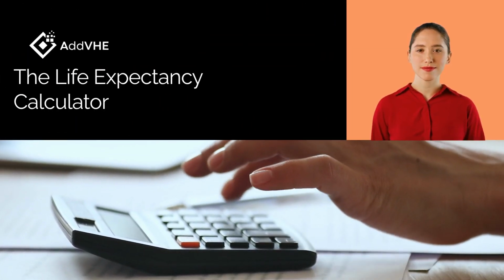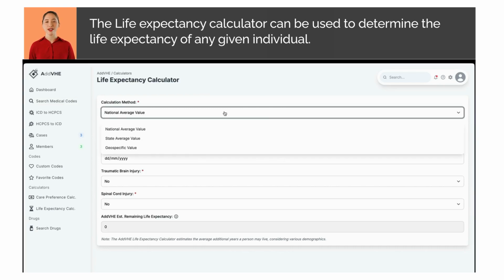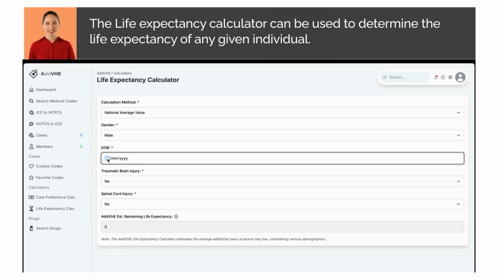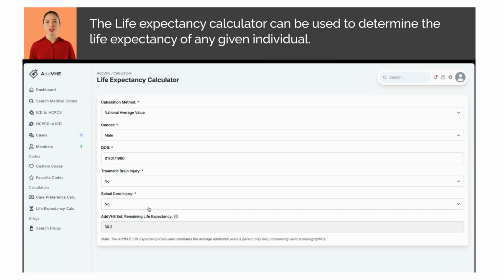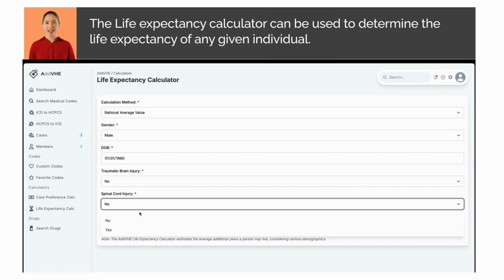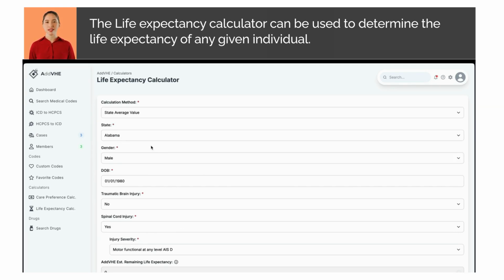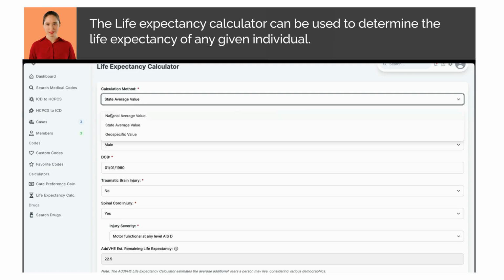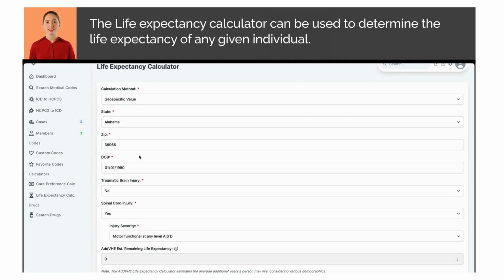The Life Expectancy Calculator | Data-Driven Projections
🌟 Plan for the Future with AddVHE’s Life Expectancy Calculator! 🌟
This tutorial demonstrates how AddVHE provides reliable life expectancy projections for personal injury cases. Improve your case strategy by leveraging data-driven forecasts.

📌 Timestamps:
       0:00 – Introduction to the Life Expectancy Calculator
       0:45 – Accessing the Calculator
       1:15 – Inputting Patient Demographics
       2:30 – Interpreting and Applying Results

📌 Key Benefits:
       • Enhance settlement negotiations with accurate projections.
       • Build defensible case arguments with demographic-based insights.
       • Improve care plans with detailed forecasting tools.

📌 Why AddVHE?
       AddVHE provides accurate, defensible tools to streamline personal injury case planning.

🔔 Discover More Tools:
       • AddVHE Tutorials
       • Explore the Care Preference Calculator

Patent Pending